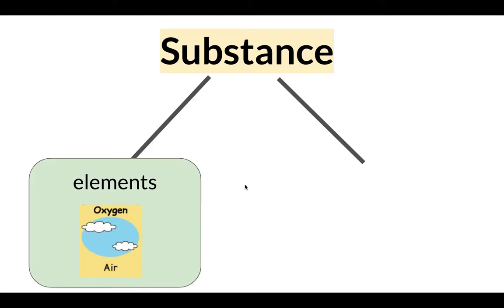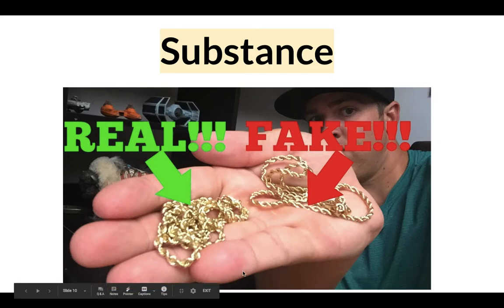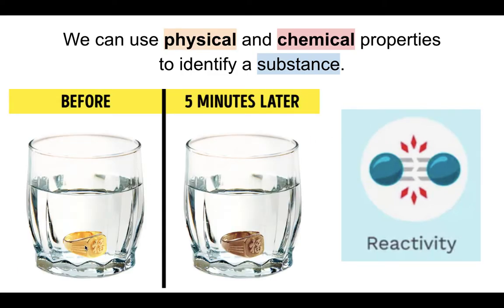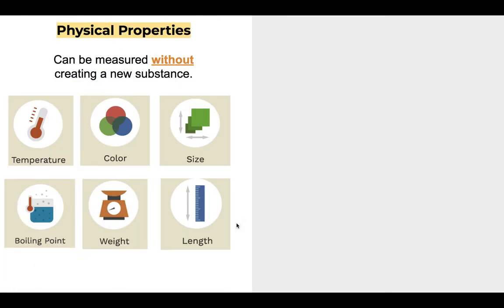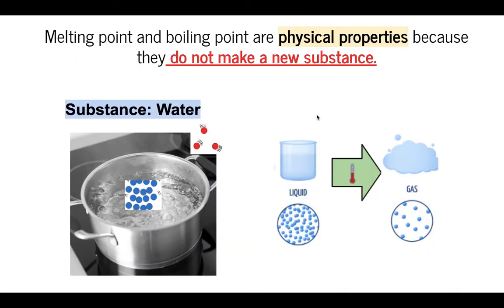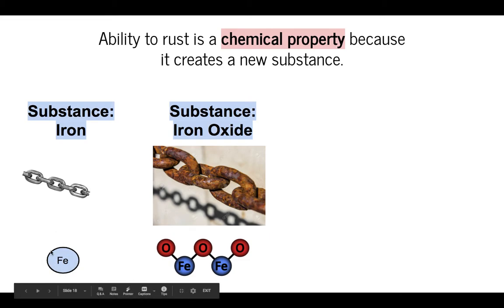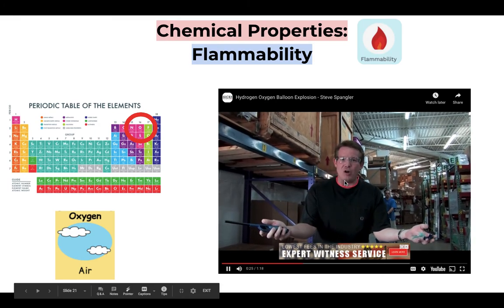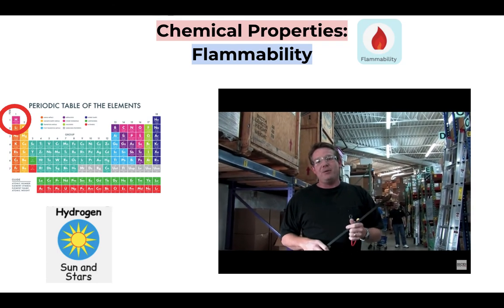Introduction to Chemistry Lesson #11